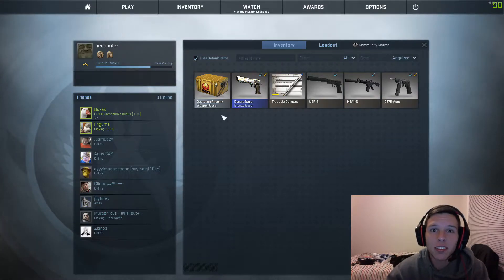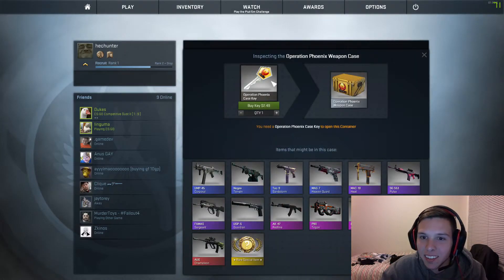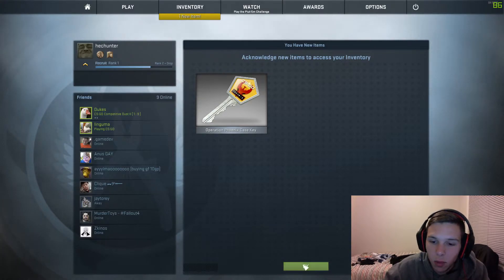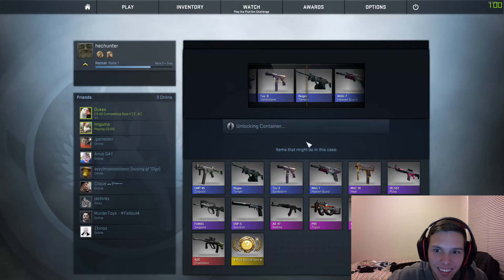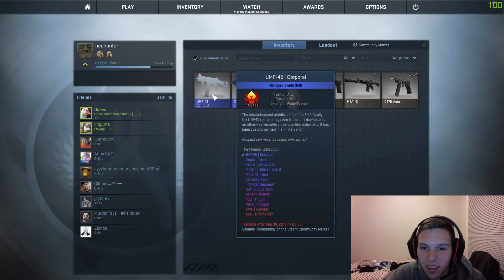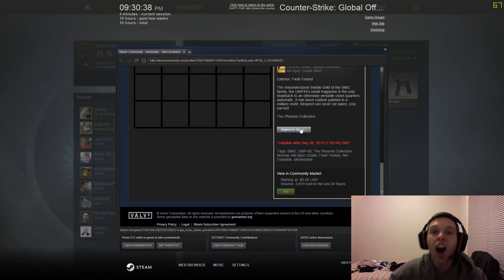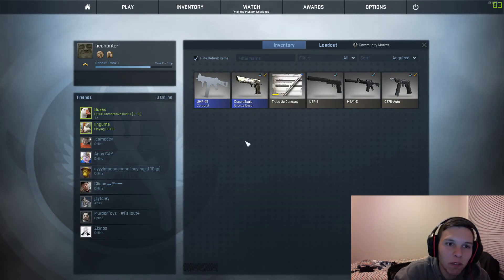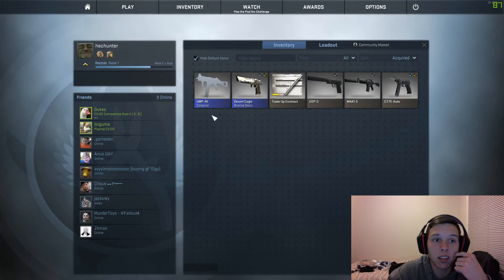LUCKY OR UNLUCKY!? (First CS:GO Case Opening)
Can we reach 5 likes for this opening!?!

In this video I do my first case opening on counter strike global offensive complete with my reaction!